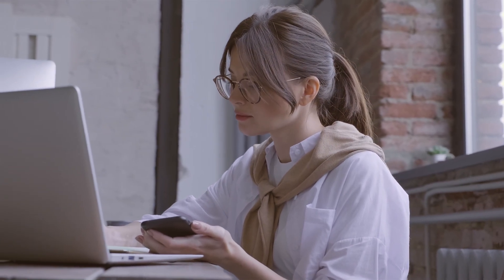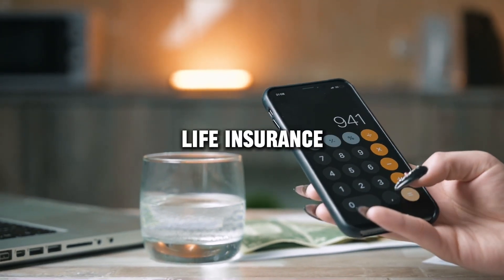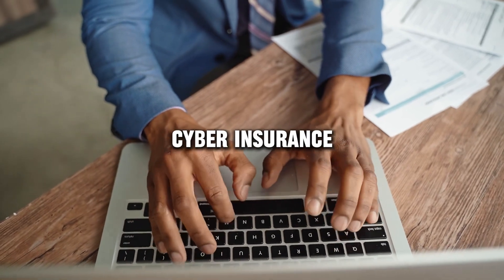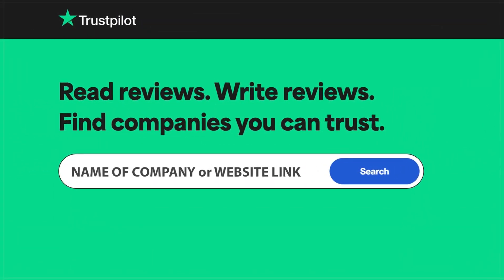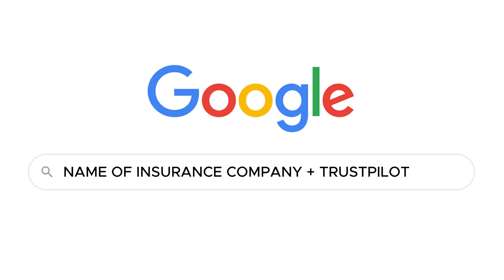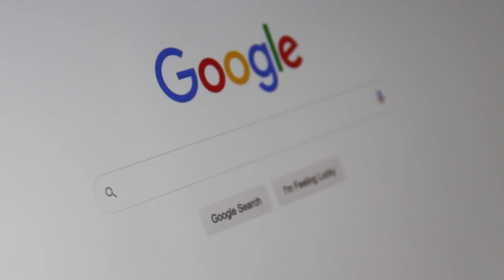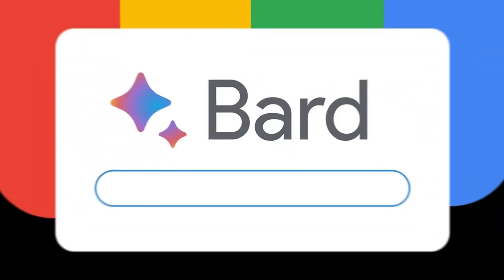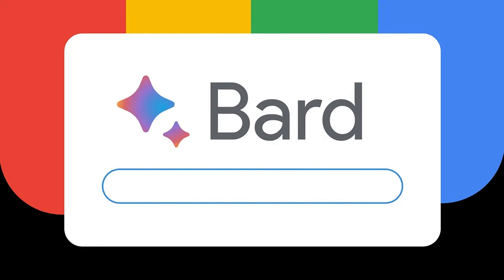Ocean Harbor Casualty Insurance review, pros and cons, legit, quote (update 2024)